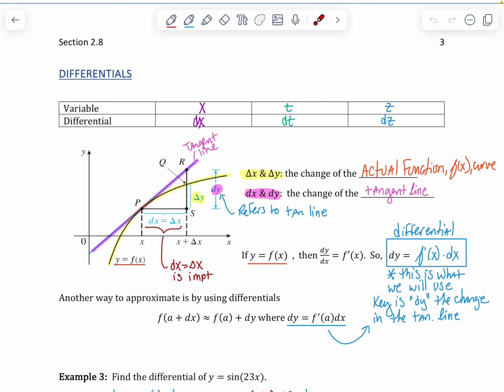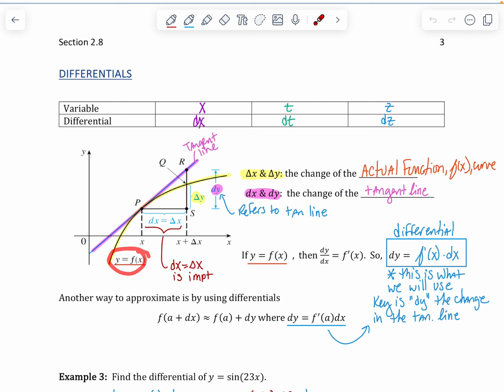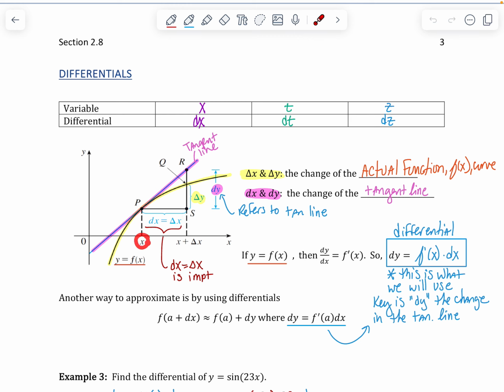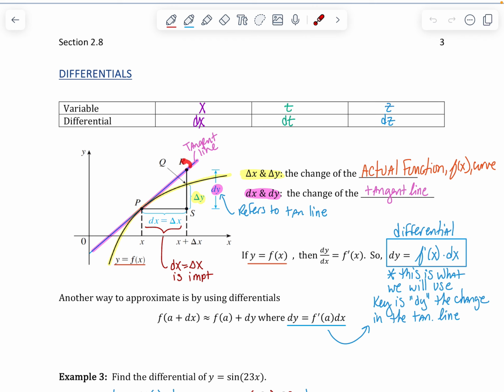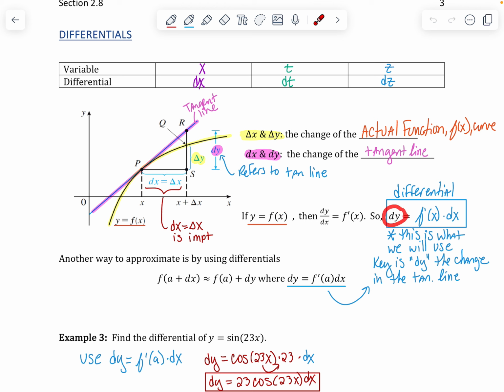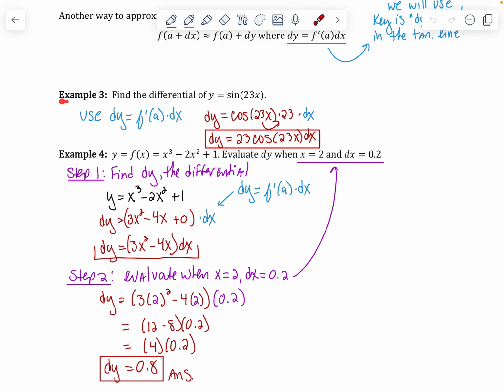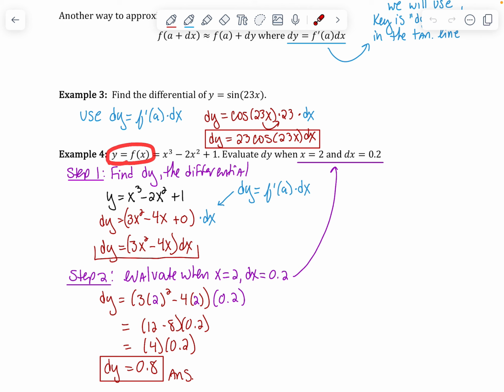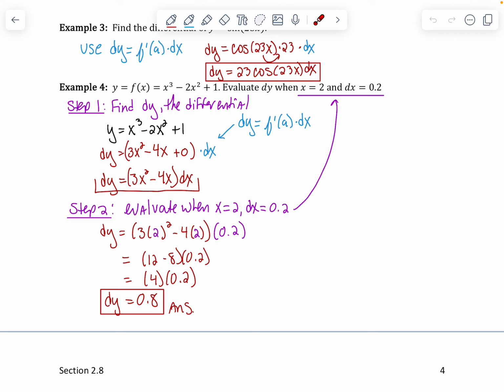2.8-Linearization and Differentiation-p3